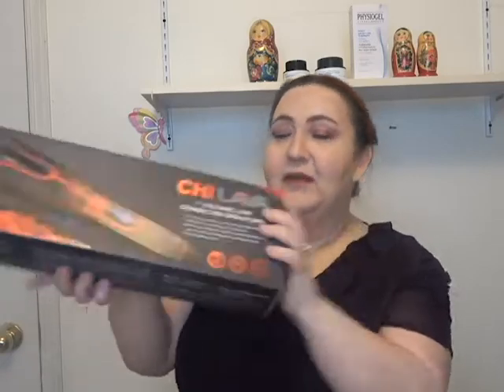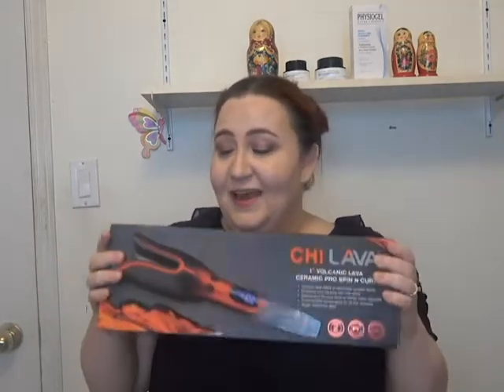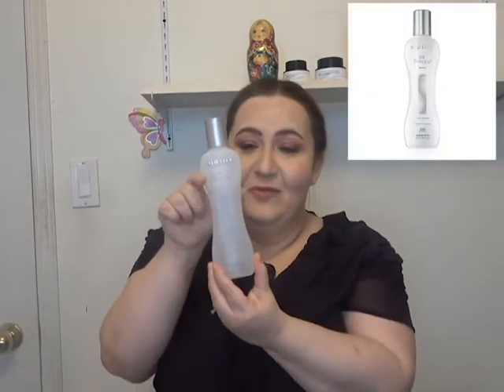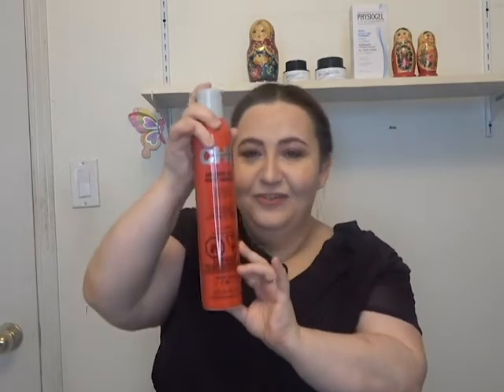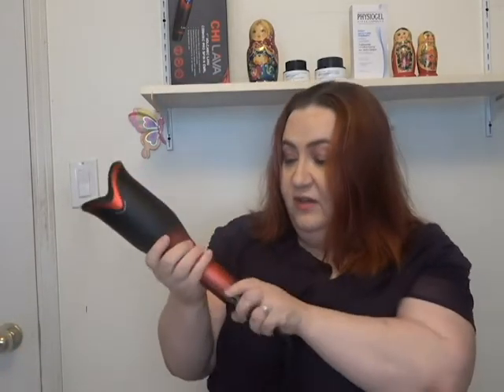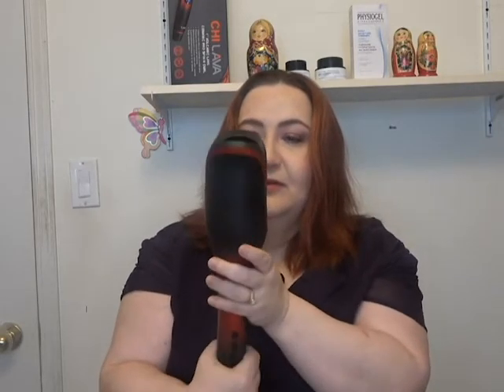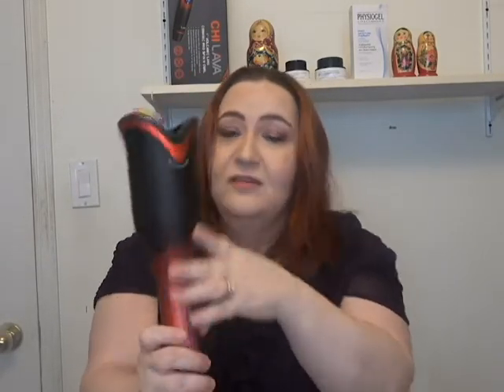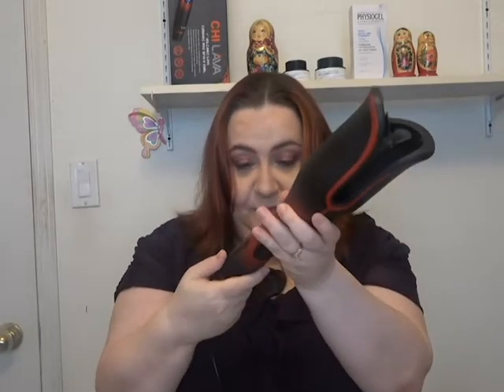Chi Lava Hair Spin N Curl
As many know, I have zero talent in styling my hair.  So I decided to purchase and test out the new Chi Volcanic Lava Ceramic Pro Spin N Curl plus Chi Enviro 54 Natural Hold Hair Spray.

All opinions are my own.  I simply love the products and learning ideas.  I do buy the products